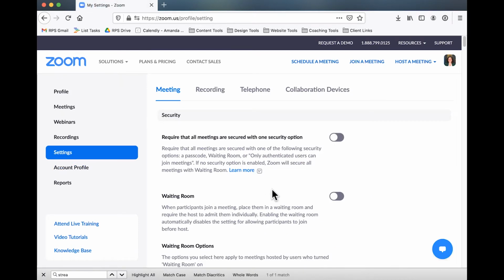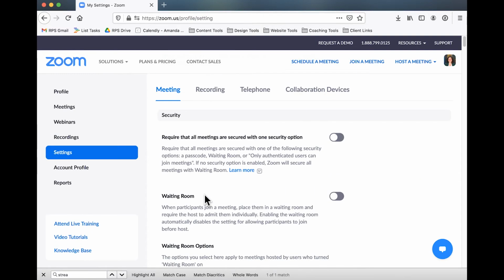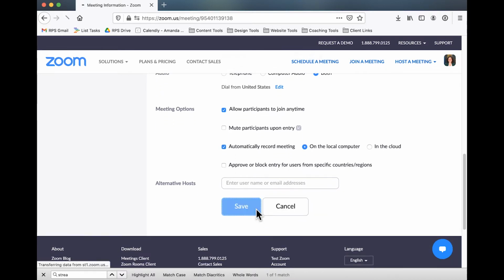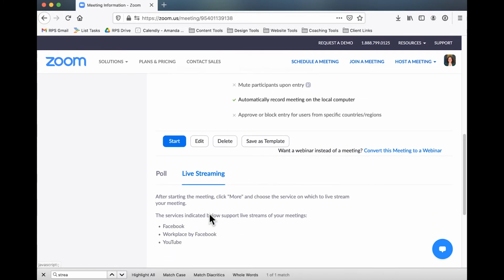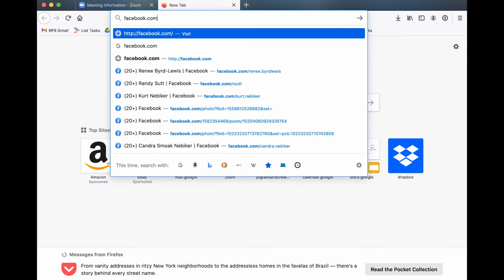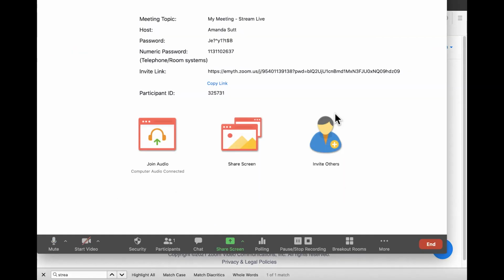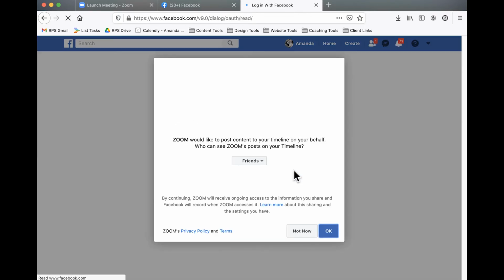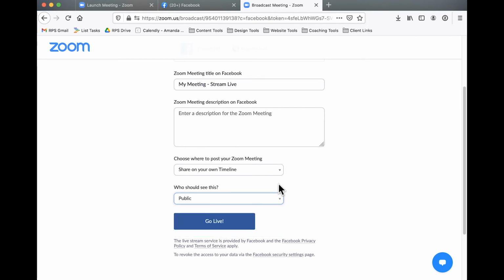ZOOM Training: Live Streaming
In this video, we share how to use ZOOM's live streaming feature to broadcast your event to Facebook and YouTube.